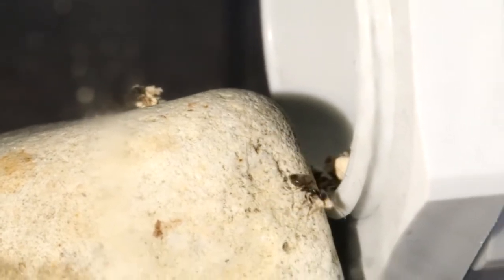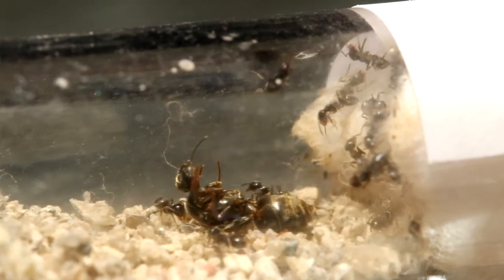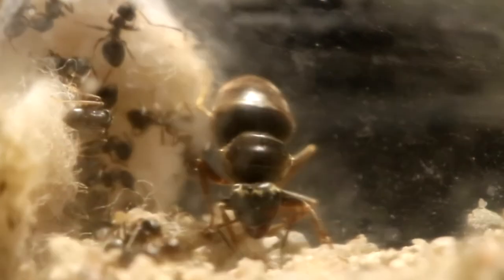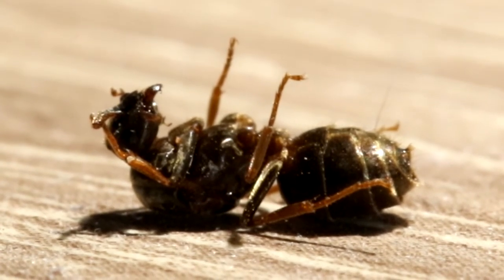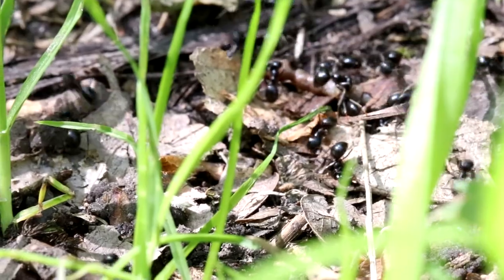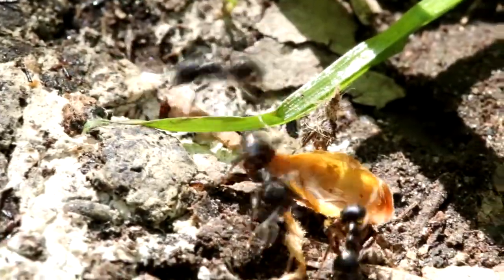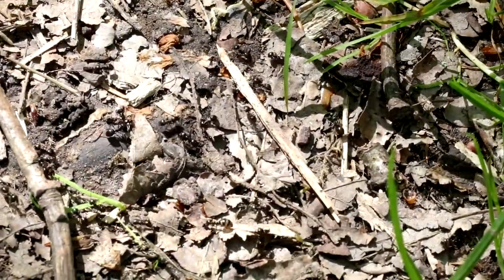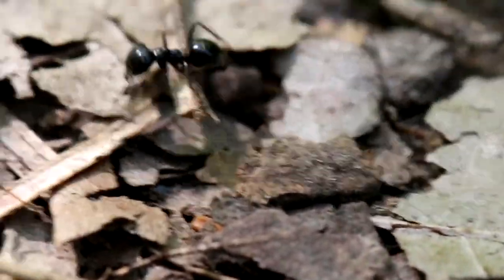CAN A PARASITE QUEEN HELP? | Lasius Niger Update #2 - Ant Holleufer